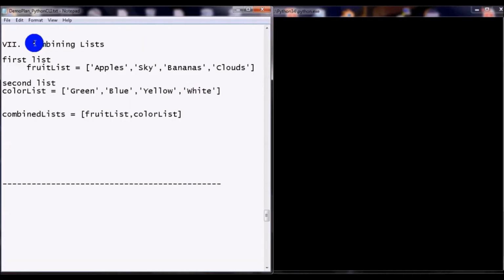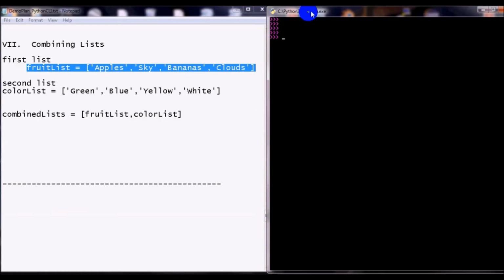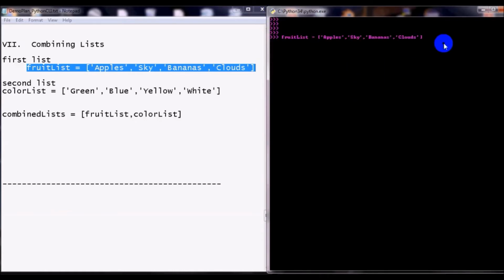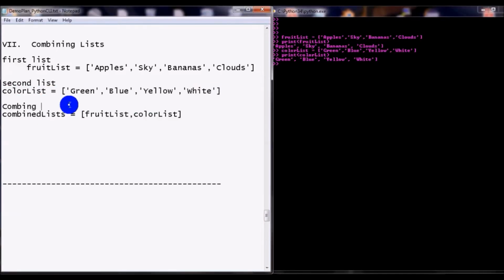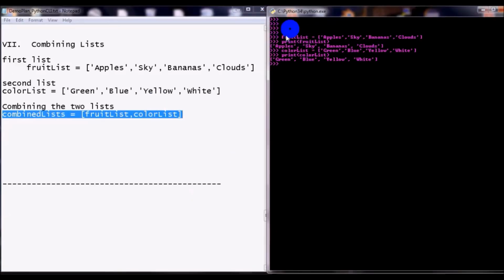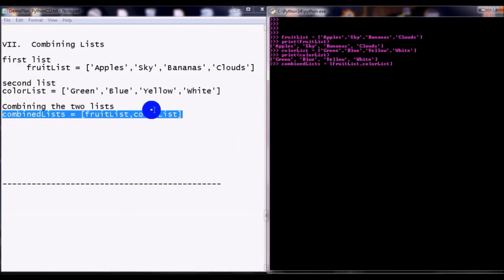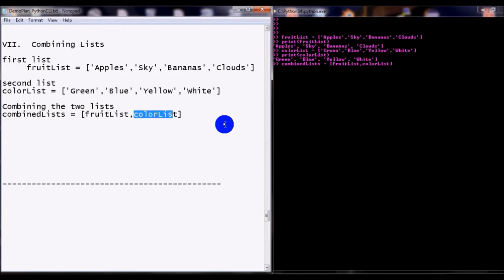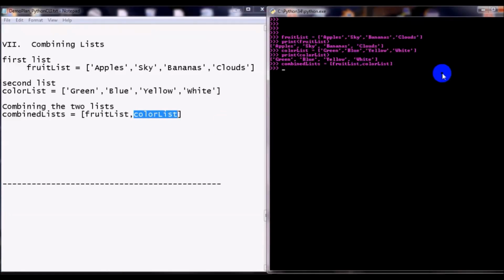Combining Lists in the Python Programming Language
Learn how to combine two lists in the python programming language.

Relevant Topics:
Computer Science
Software Engineering
Data Engineering
Coding
Leetcode
Hacker Rank
Data Structures
Algorithms
Time Complexity
Big Data
Hadoop Ecosystem
Machine Learning
C++
Python
Java
C-sharp
R

III.    Amazon's Top Selling CS and SWE Books (by Month):
     A. Direct Links for Current List: